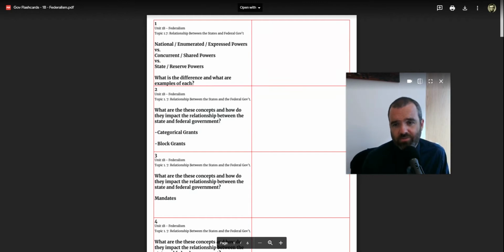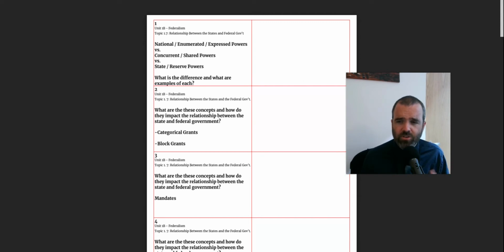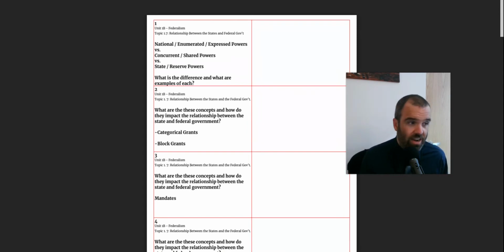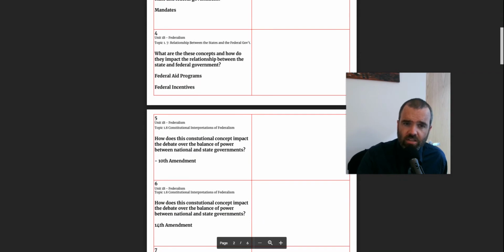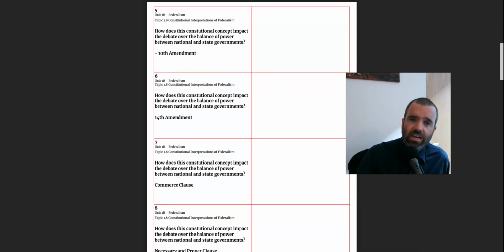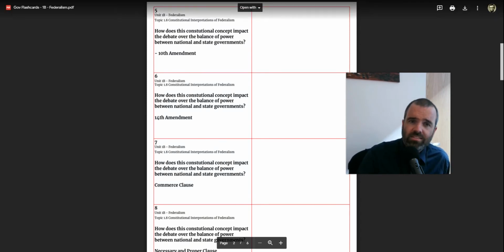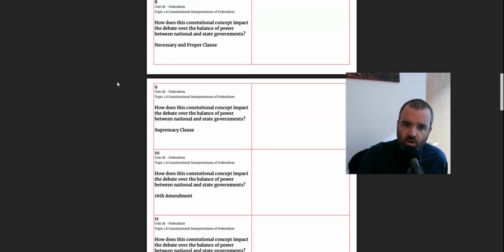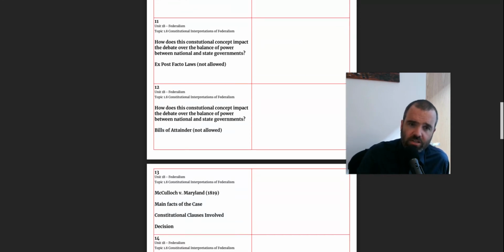Gov Flashcards 2020-2021 1B 1-12